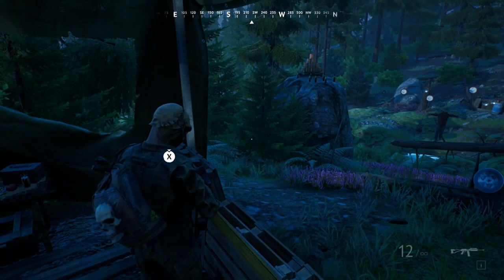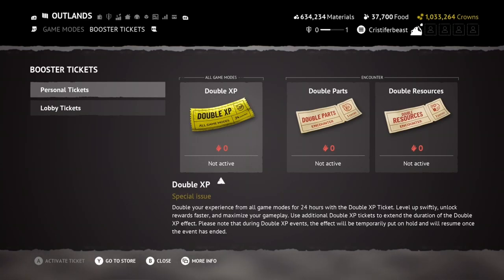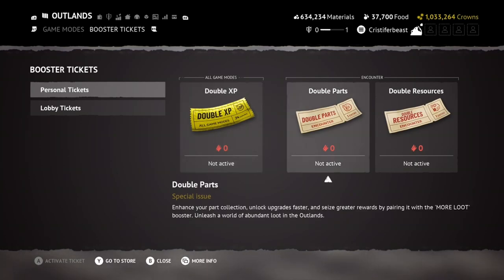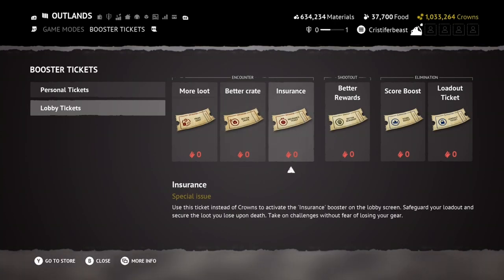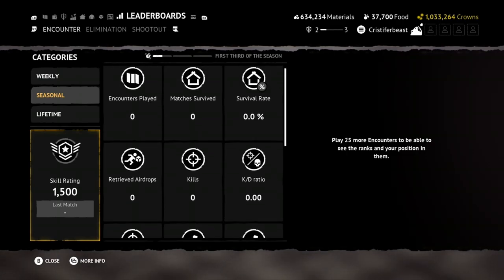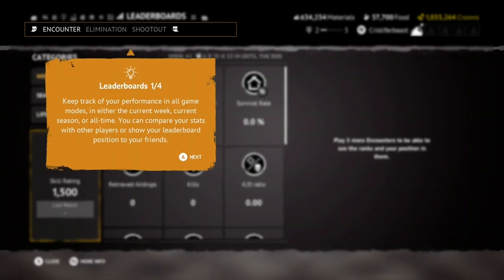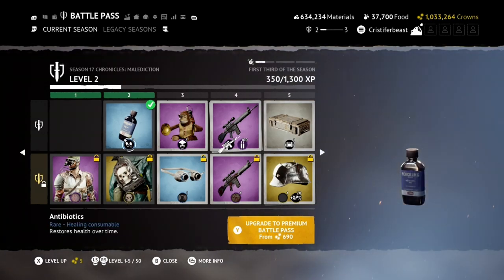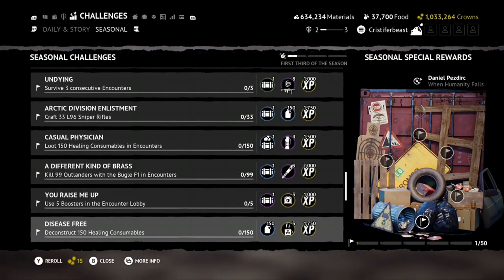Vigor, Season 17 Preview, New Shotgun, Halloween Update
Hey everyone BBS, and Season 17 has just had its NDA removed today, and with it I can cover what new content will be added to the game with Season 17.
Seeing as the preview build does not contain the battlepass nor the cassettes I can only cover what it does have, that being the new weapons, the new consumable, and the new shootout map